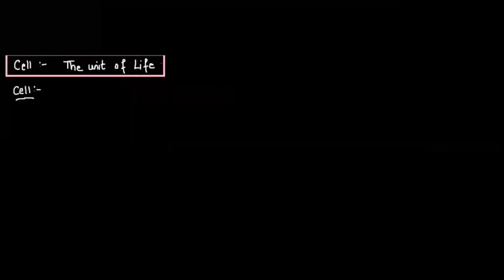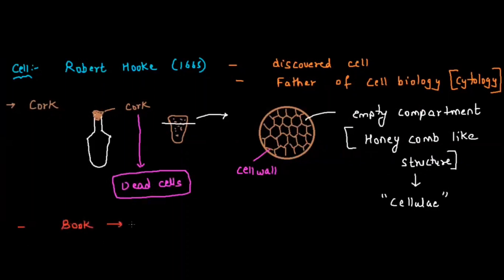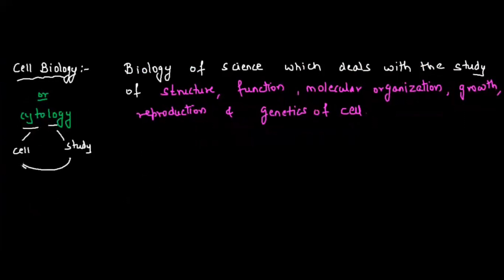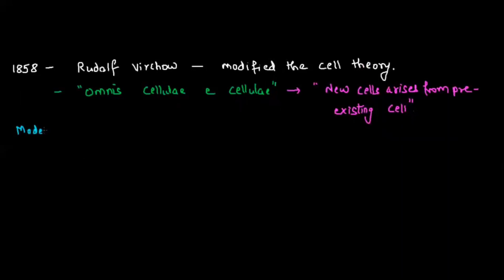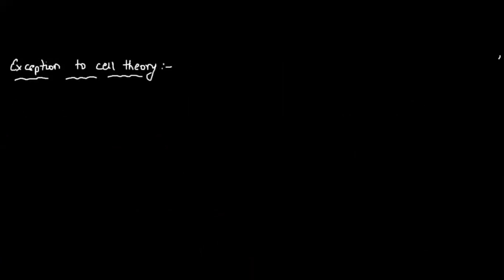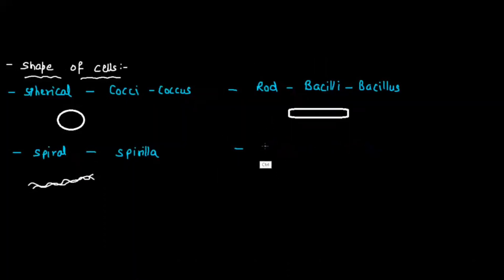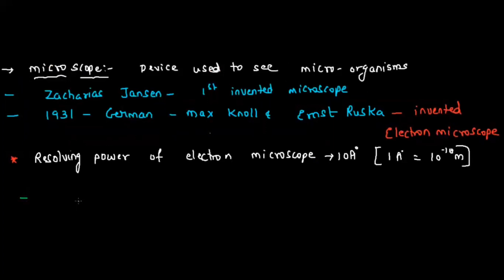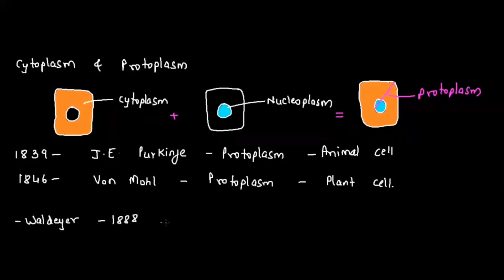CBSE Class 11 Biology, Cell- The Unit of Life – 1, An Overview of Cell